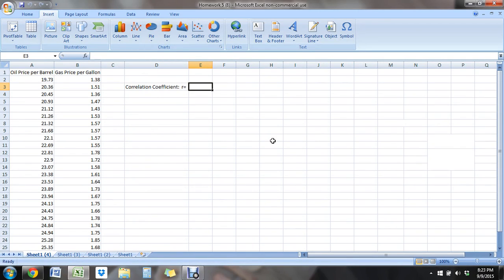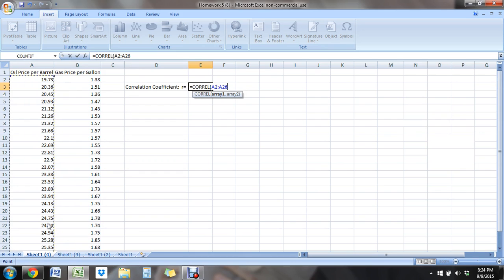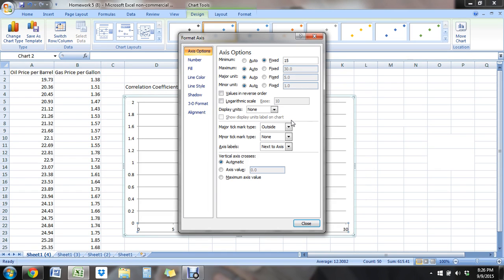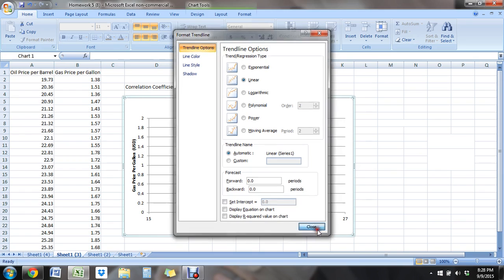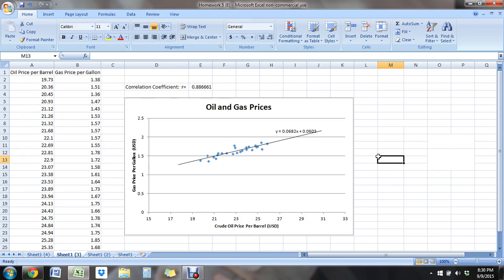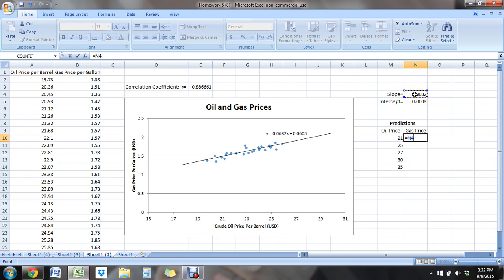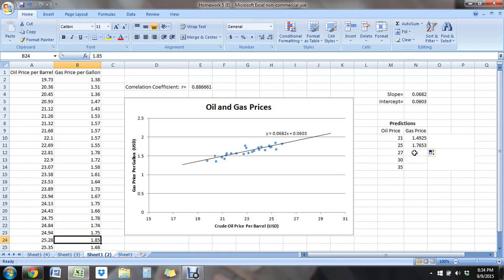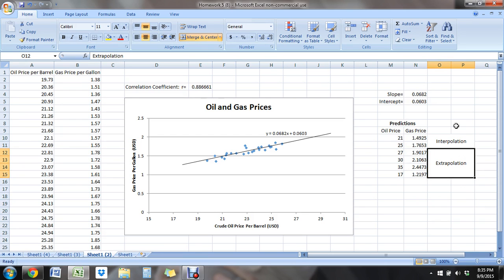Correlation and Regression in Excel